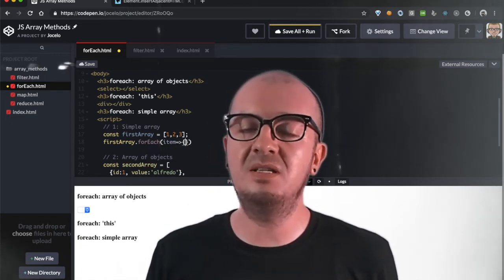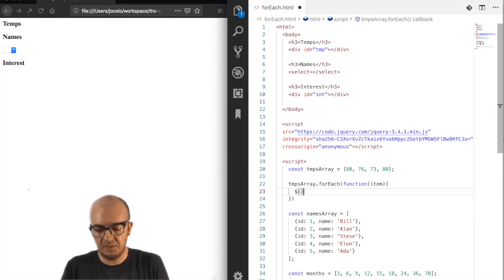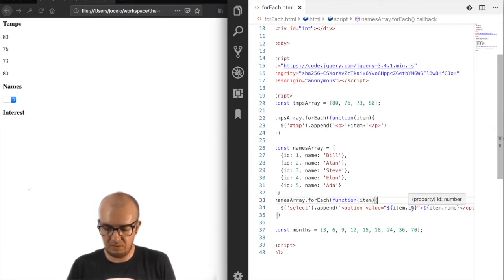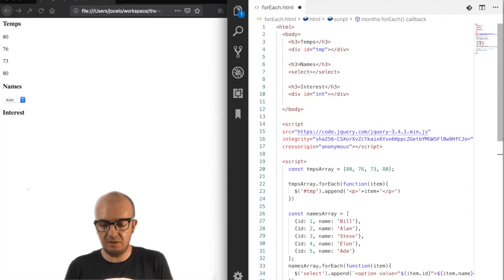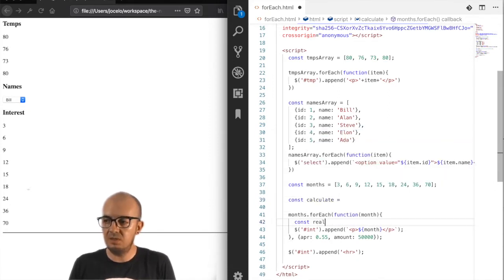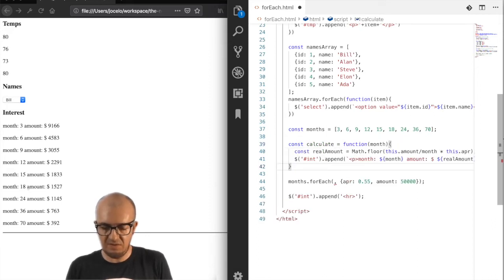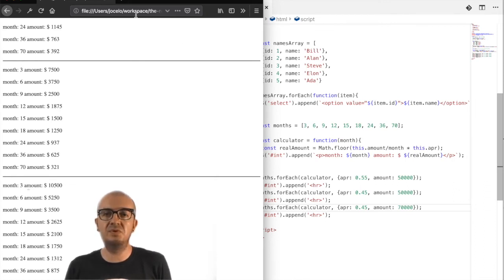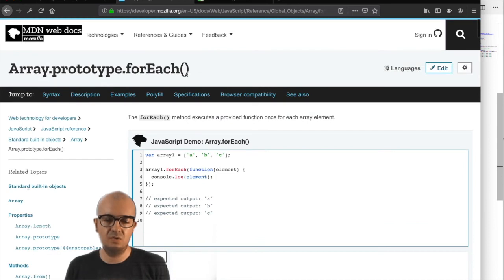JavaScript forEach with examples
Check this video for an in-dept discussion about forEach method. 3 examples from easy to advanced and all details provided.

- first example: 1:23
- second example: 2:44
- third example: 4:20

Intro Video by Joseph Redfield from Pexels

Music Zythian - Soar
Zythian